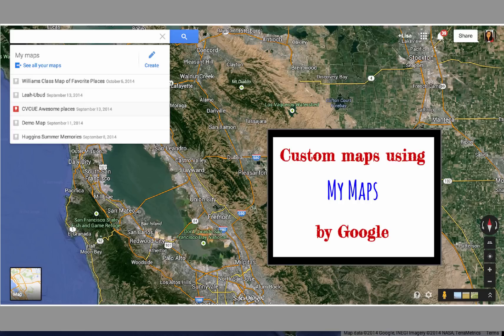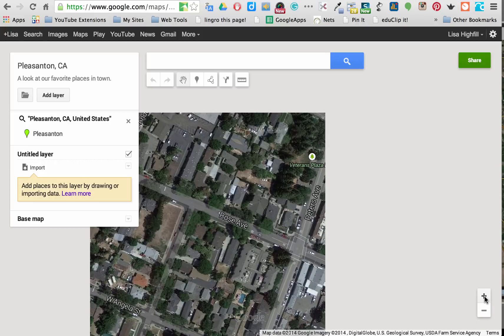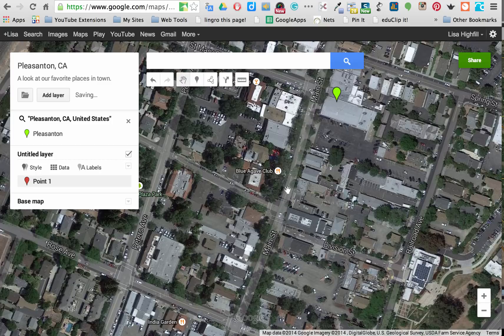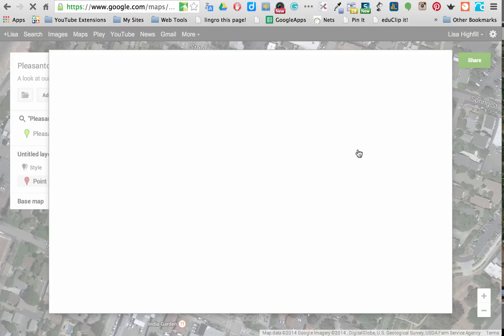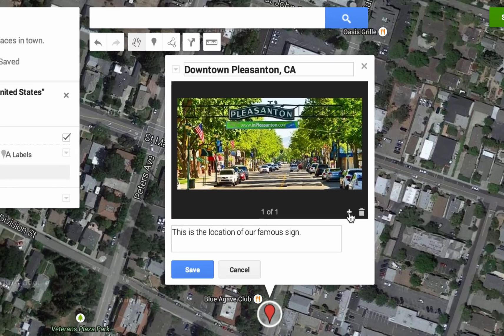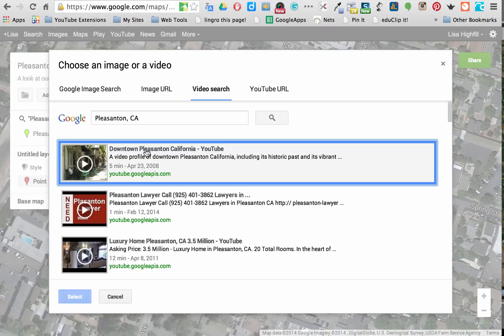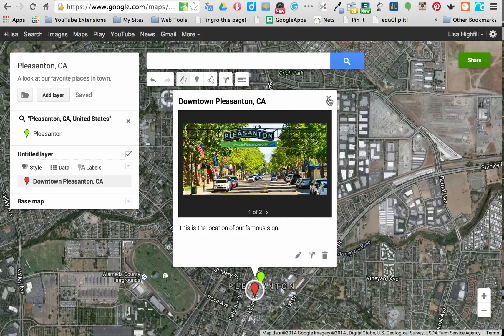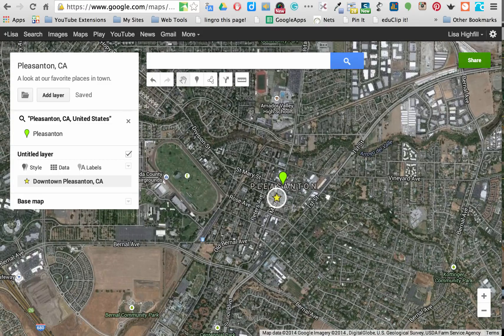My Maps- Adding locations, images and videos to Google Maps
This tutorial explains how to add images and videos to a personal Google Map. It is meant for students of all ages.